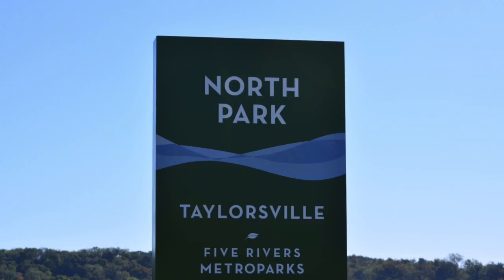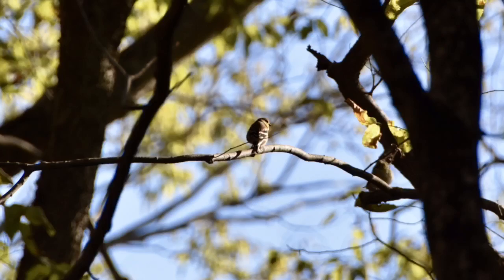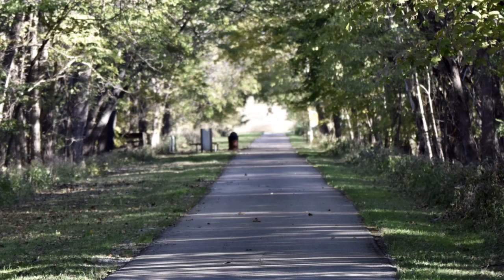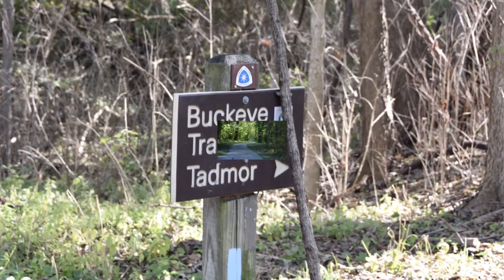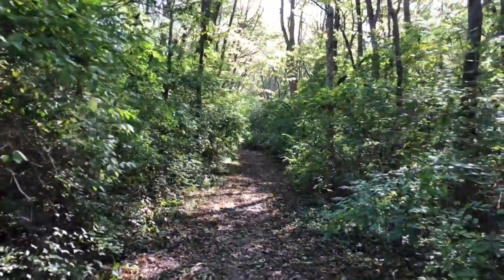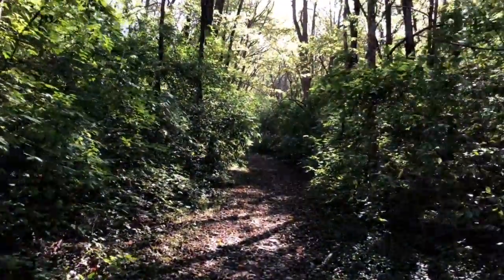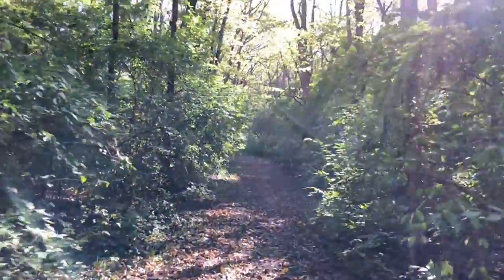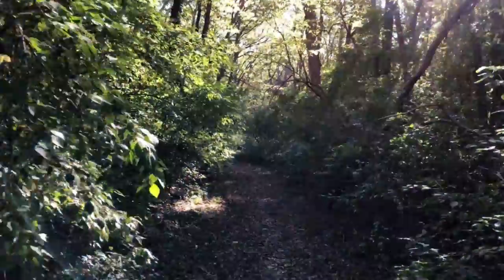Let’s take a Buckeye hike .. it is the season.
Welcome to Tales.Photos. The content here compliments the photography blog, Tales.Photos. This is a nature vlog, with photos of wildlife and landscapes. The photos here were all captured by Teresa and me, Rick.

We went back to Taylorsville MetroPark to hike the Norht and South Park. We didn’t see much wildlife .. well, we didn’t photography much wildlife. We saw a few birds, we were not successful at capturing many photos. We did see some beautiful landscape, and have some of that to share with you today.

New videos on Saturday, Tuesday and Thursday. The Saturday video will post on Sunday occasionally. Over the winter, we may miss a few days. We will do our best!

We hope you enjoy the photos and video.

Music used today:
Naked Memories by Assad Ayalon
Kingdom Come by Theevs Music
Never Wanna Grow up by Katrina Stone

Equipment used this week:
iPhone X
iPad 12.9
Nikon 7200 Camera
Sigma 150mm - 600mm lens
DJI Mavic Pro
Osmo 2 Gimbal
Rode VideoMicro Microphone

Rick & Teresa